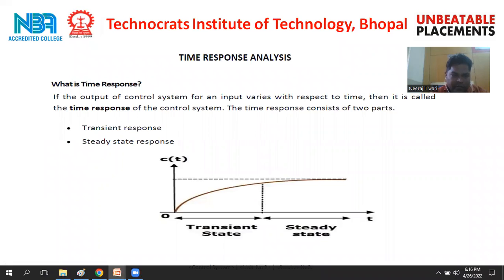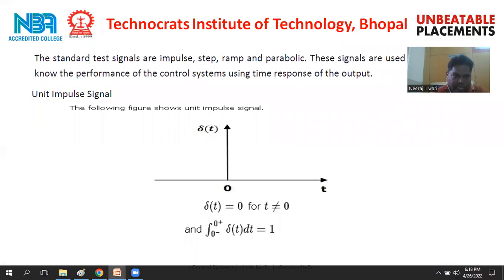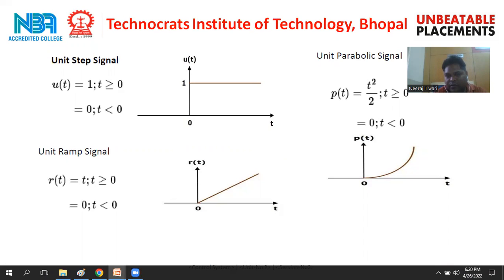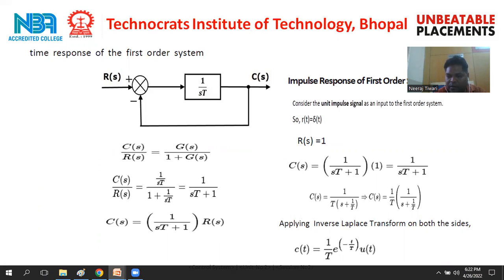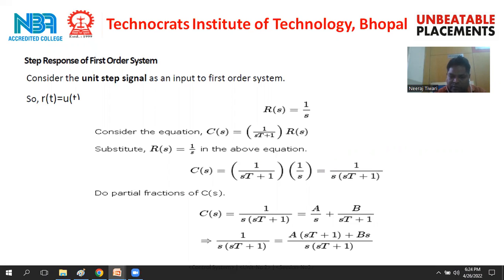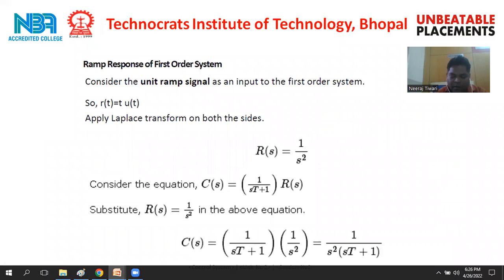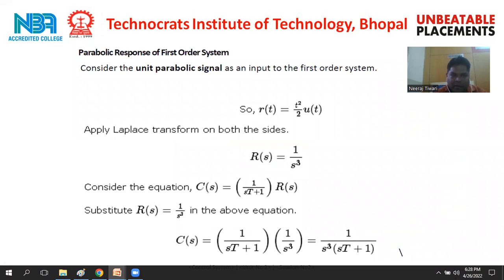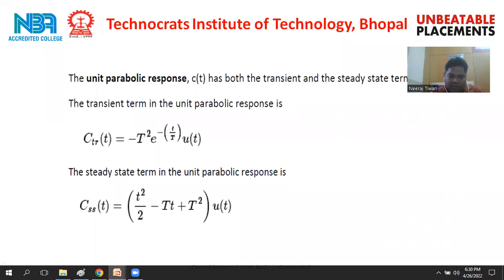First order system by Prof. Hemant Verma